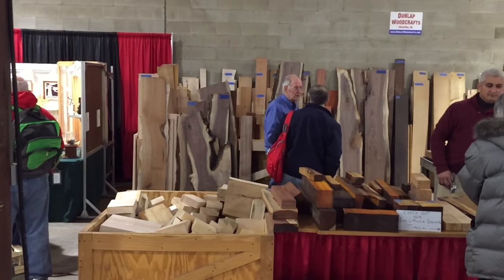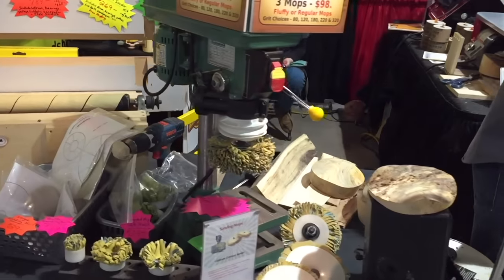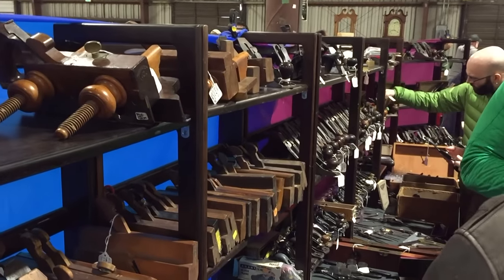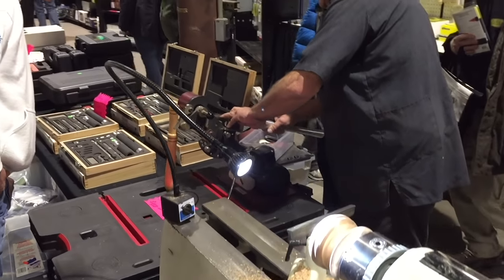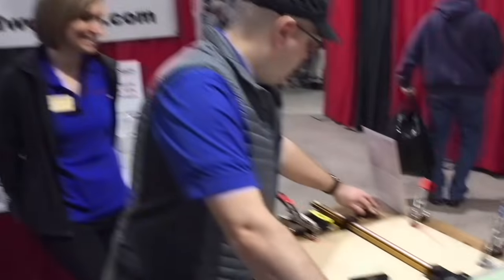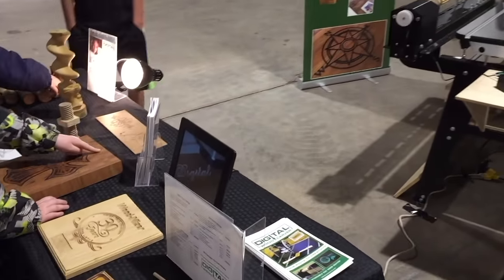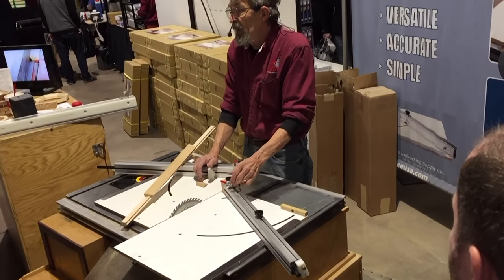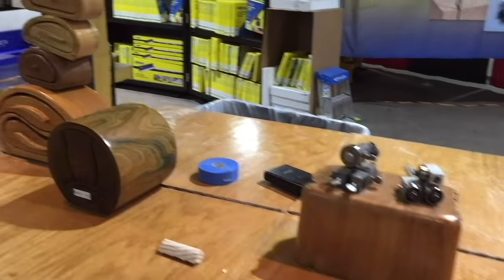Woodworking Show 2017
Woodworking Show 2017 in Baltimore, USA. Powermatic, Jet, Festool, Seneco Woodworking, Woodpeckers, Makita, Trend and a few small woodworking manufacturers...